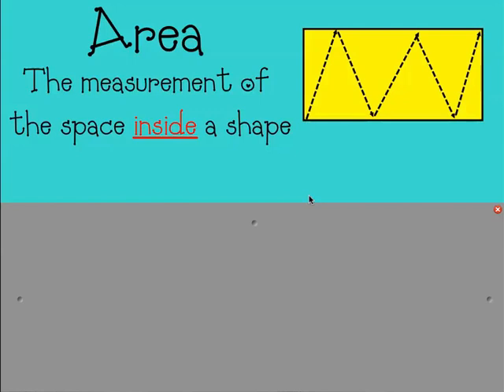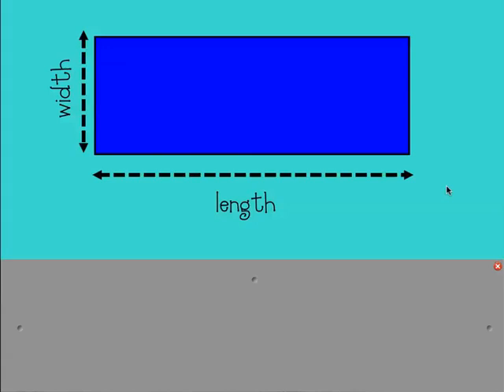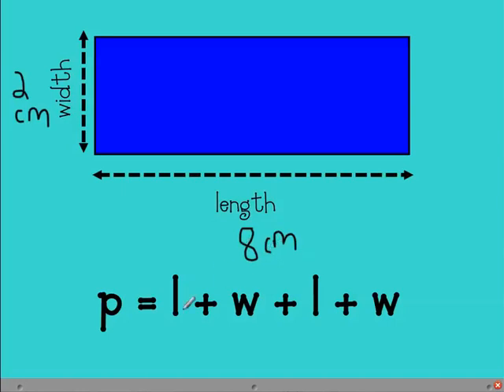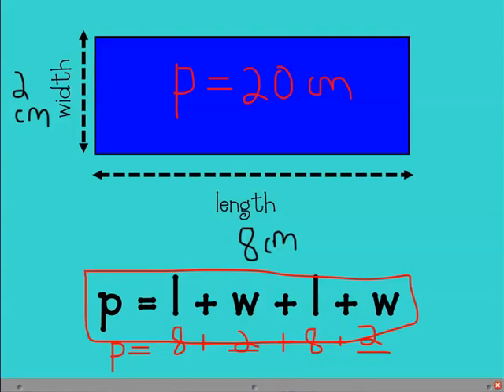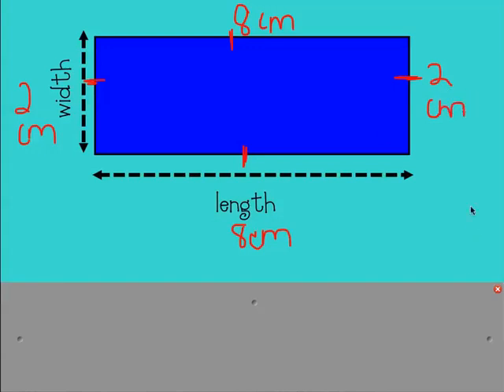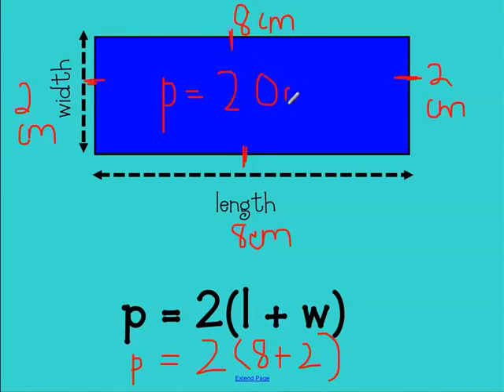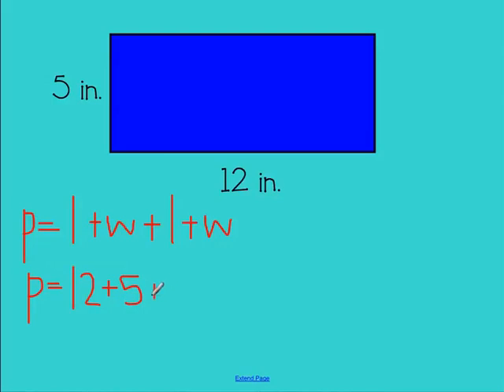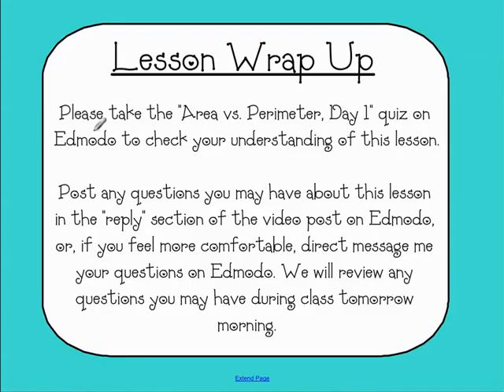Area vs Perimeter, Day 1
Review the difference between area and perimeter; Learn two formulas for calculating perimeter